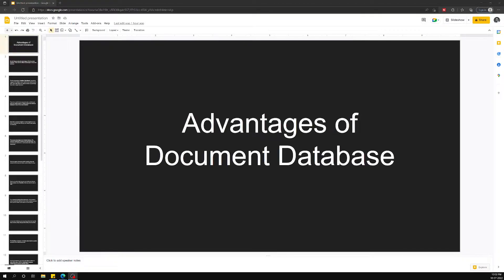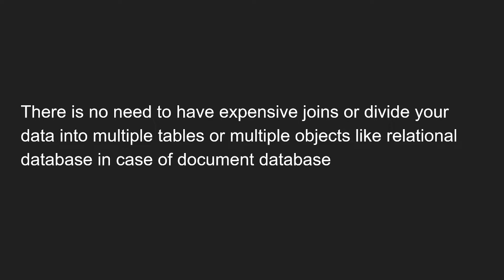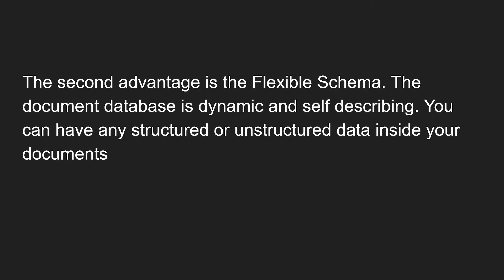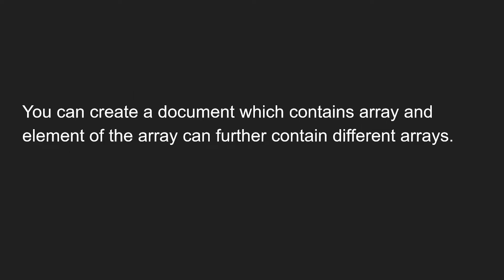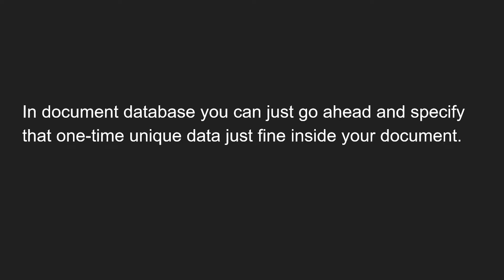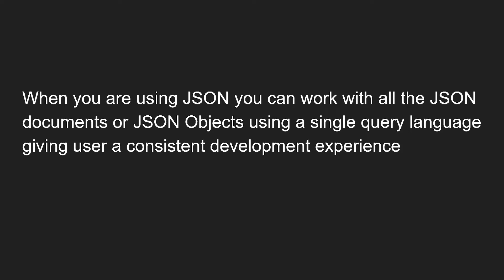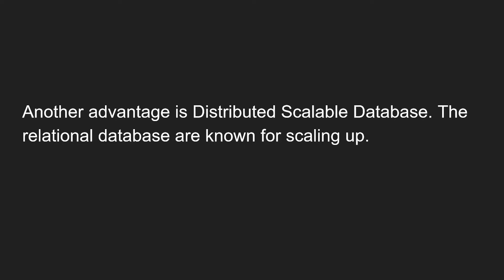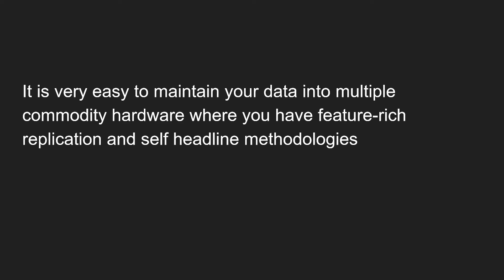4. Advantages of using the Document Database - MongoDB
In this video we will see about the advantages of using the Document Database - MongoDB